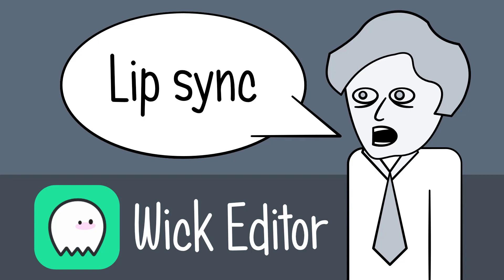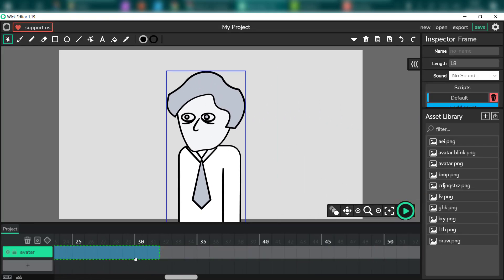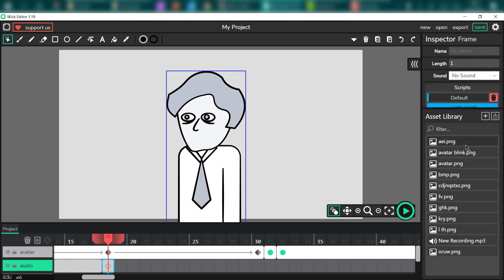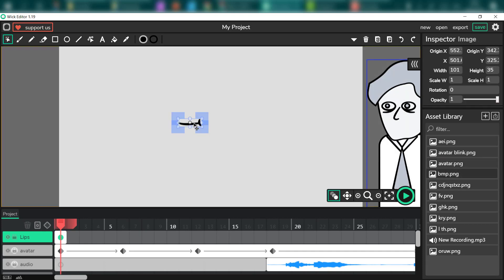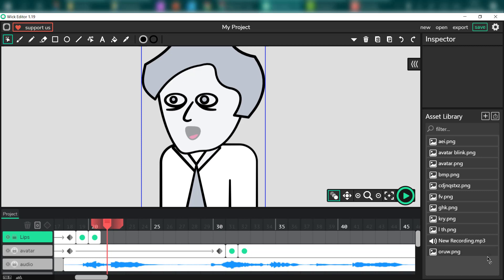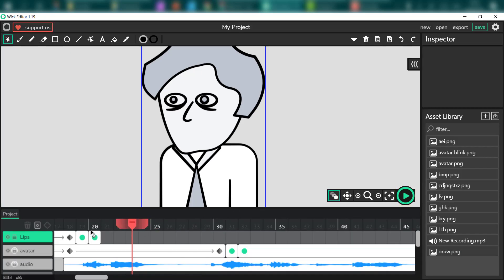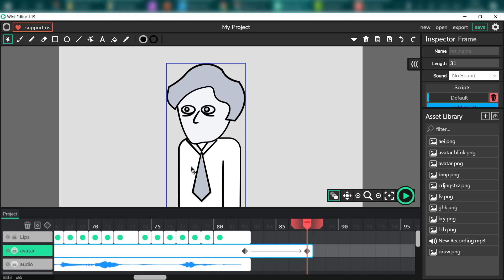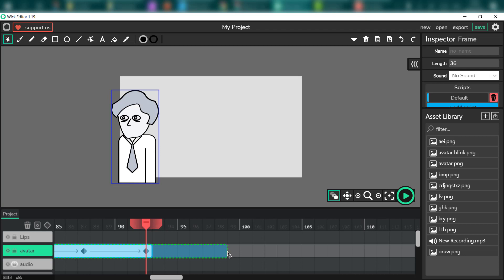How to Lip Sync Animation in The Wick Editor - Free software tutorial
This is a manual lip-sync tutorial for The Wick Editor
You can download all graphics assets from this animation here: shorturl.at/mxDU7